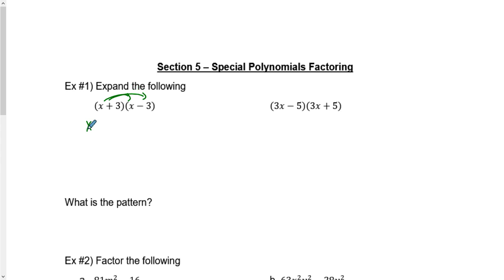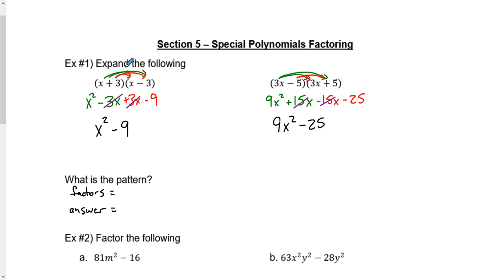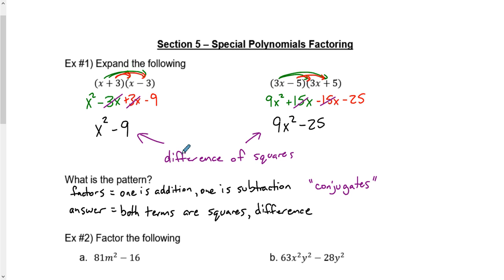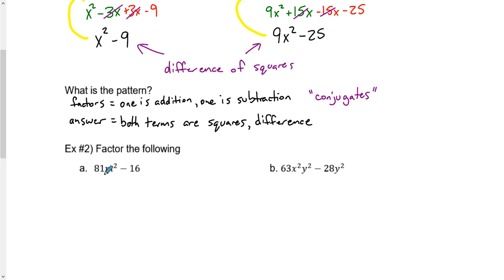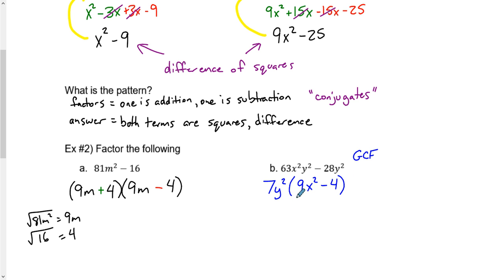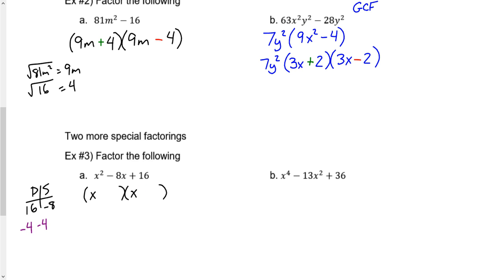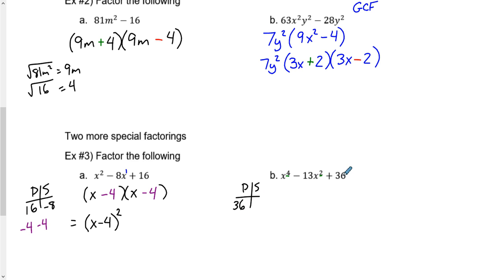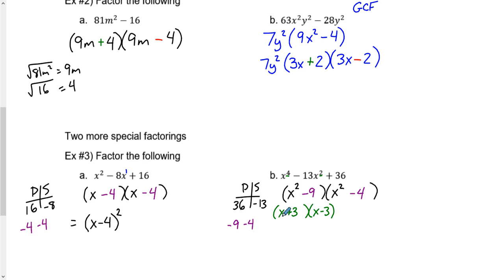Foundations and Pre-Calculus 10 Special Polynomial Factoring